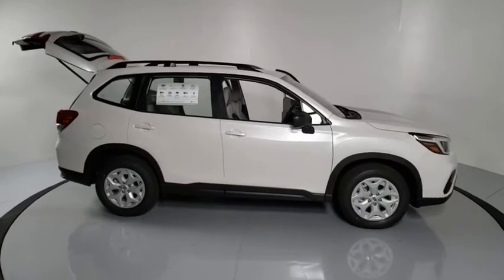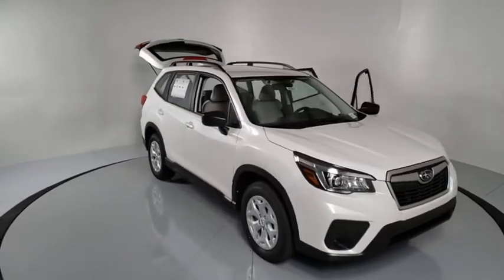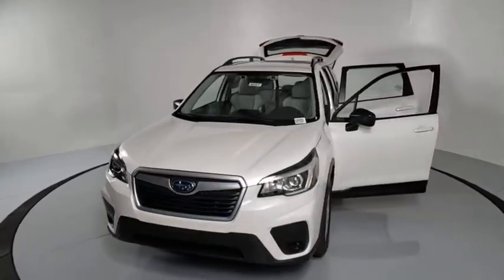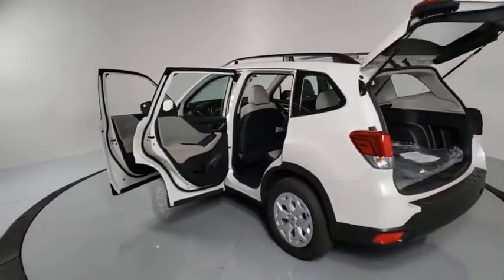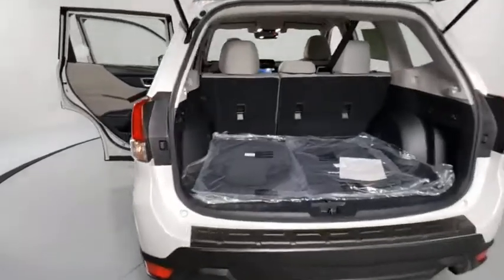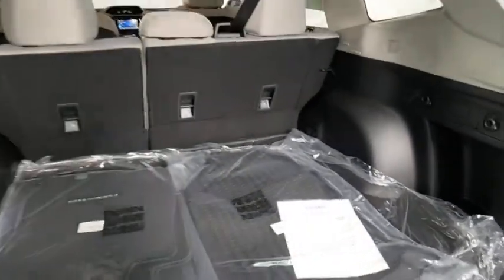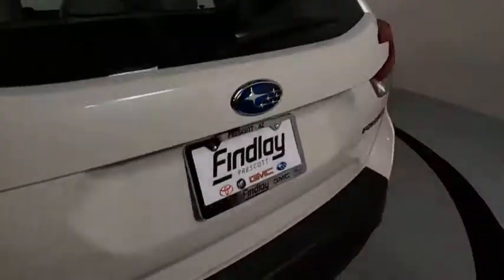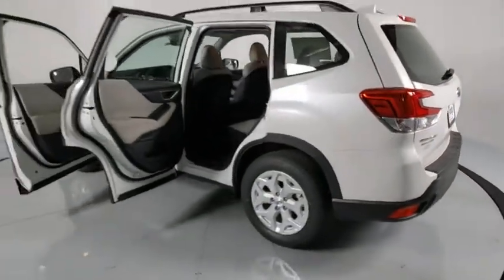2020 Subaru Forester Prescott, Prescott Valley, Sedona, Cottonwood, Camp Verde, AZ S46561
Crystal White Pearl New 2020 Subaru Forester available in Prescott, Arizona at Findlay Subaru of Prescott. Servicing the Prescott Valley, Sedona, Cottonwood, Camp Verde, AZ area.

2020 Subaru Forester Crystal White AWD Lineartronic CVT 2.5L 4-Cylinder DOHC 16V VVTbrbrWelcome to Findlay Subaru in Prescott, AZ. This Forester is equipped with the following options: Recent Arrival! 26/33 City/Highway MPG